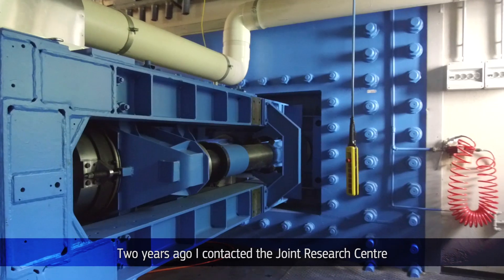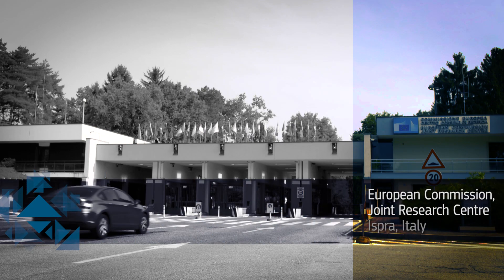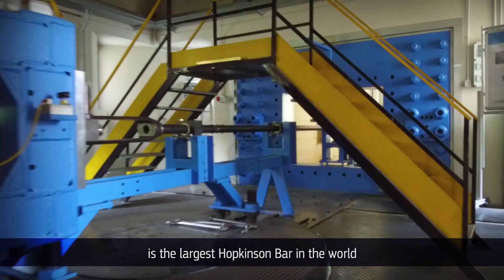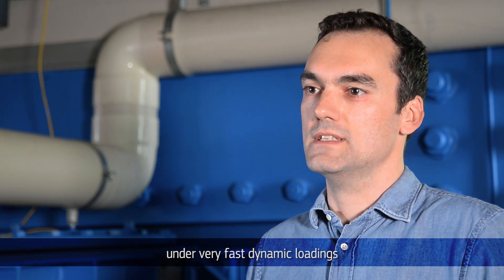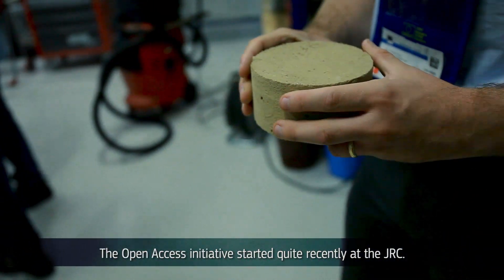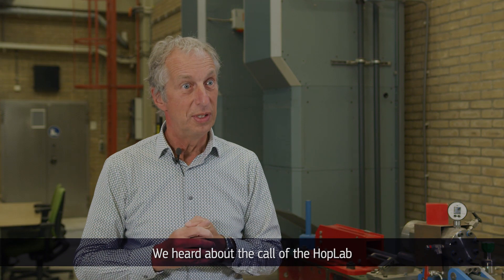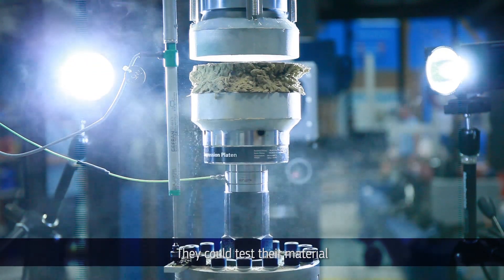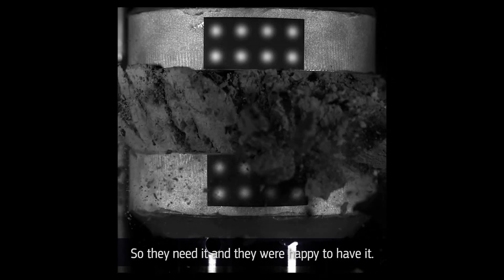Sharing EU laboratories – Cracking the 'mud brick' challenge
This is the story of Dutch researchers who studied adobe 'mud bricks' to better understand how soldiers on peacekeeping missions can be protected using this building material.

This research is part of our open access initiative. We operate dozens of world class laboratories to conduct research for the benefit of EU citizens.
Our labs, just like our homes, are not always occupied. And like our homes, they can be useful to others when we aren’t using them. That's why we invite scientists from all over Europe to conduct their research in labs funded through the EU budget.